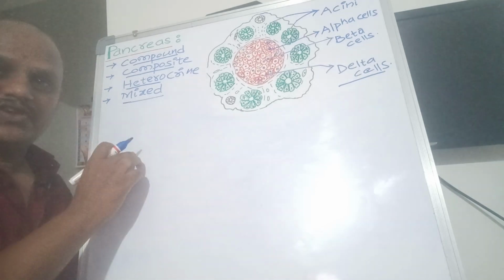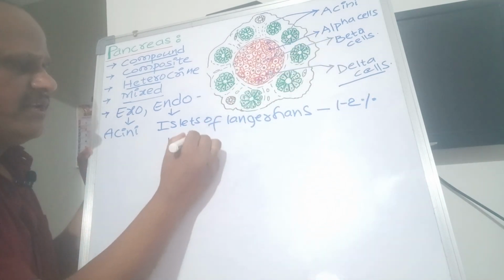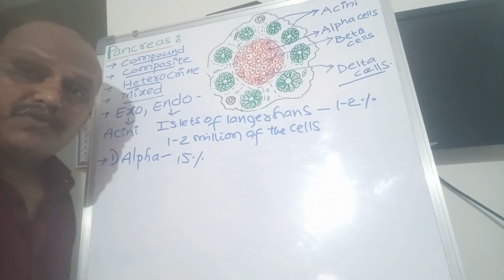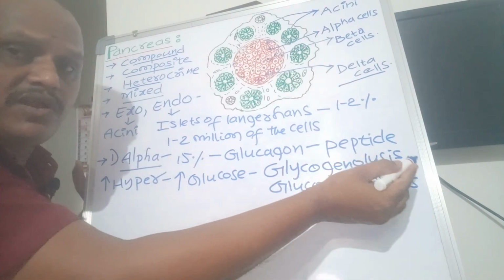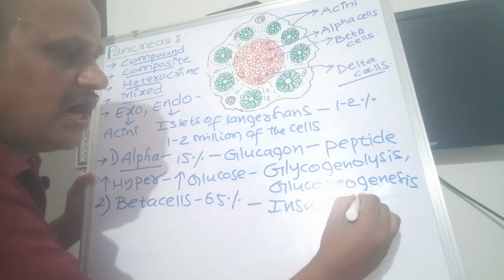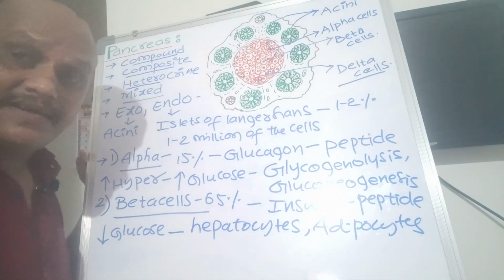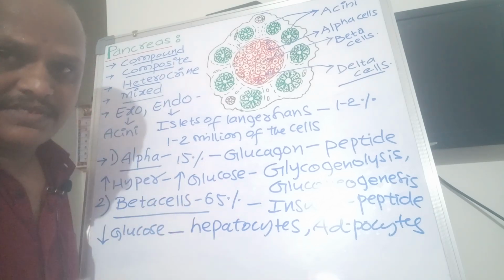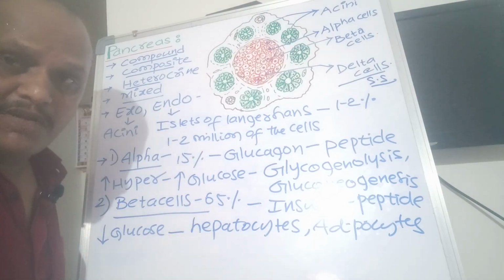PANCREAS-Mixed gland for NEET| Chemical coordination|Babanna Yelugudari Zoology Neet videos